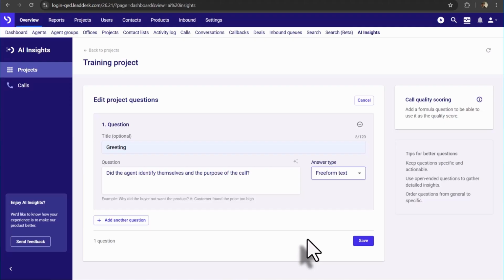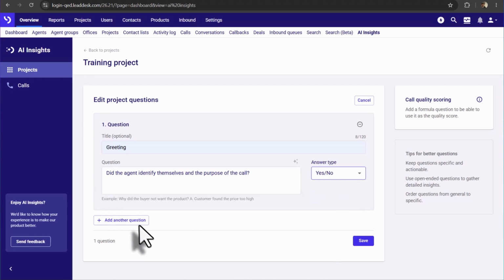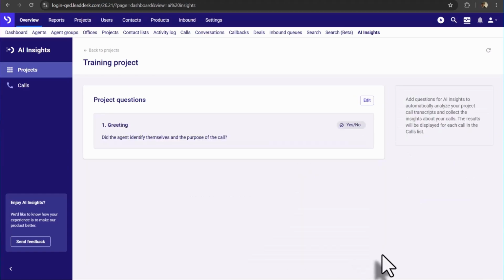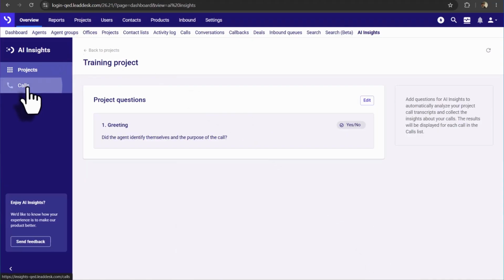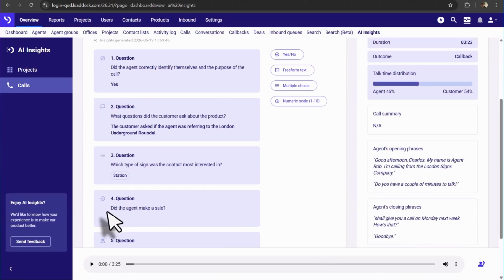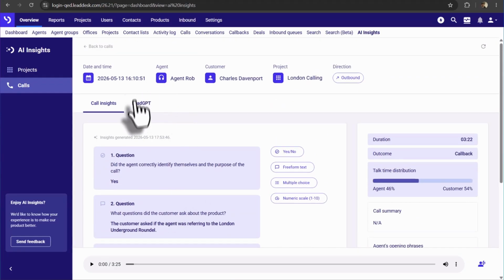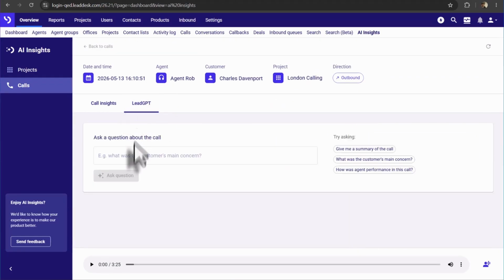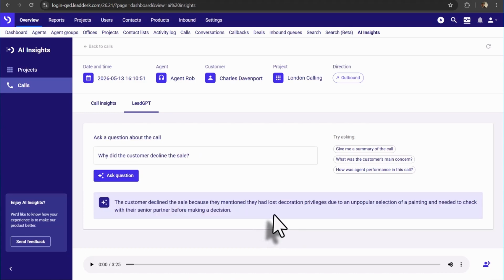Asking Questions about Calls with AI Insights | LeadDesk in a Minute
Get clearer answers from your call data.

In this LeadDesk in a Minute, learn how to ask the right questions using AI Insights and LeadGPT.

AI Insights helps you understand what’s happening in your calls without manual review.

In this LeadDesk in a Minute video, we show how to use AI Insights to ask structured questions about your calls—both at a project level and for individual calls. You’ll see how to define questions, choose the right answer types, and get insights directly from call transcripts.

We cover:

- Adding AI Insight questions from the projects page
- Writing clear questions and giving them titles
- Choosing the right answer type (free text, yes/no, numeric rating, or predefined options)
- Adding multiple questions to a project
- Asking call‑specific questions using LeadGPT
- Understanding why questions must be based on transcript content

This approach helps team leaders, QA, and coaches get consistent insights and understand call outcomes more clearly—such as why a sale didn’t happen.